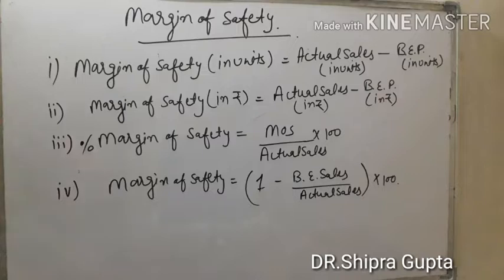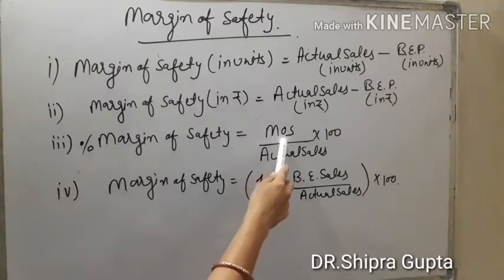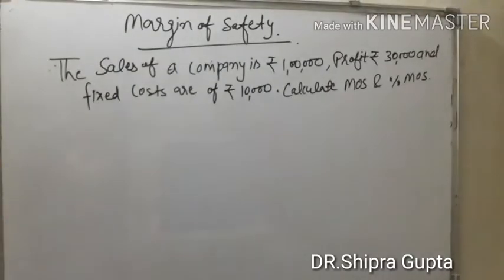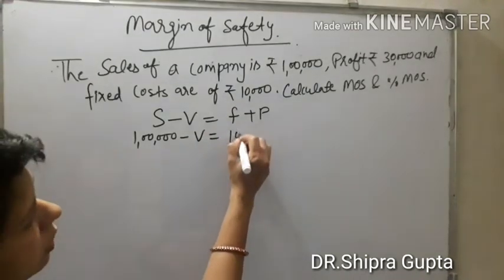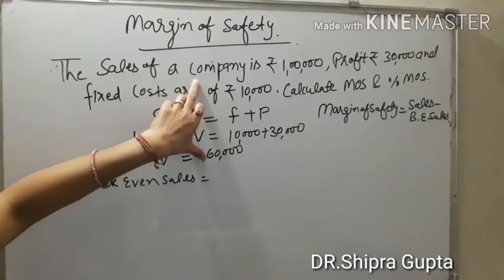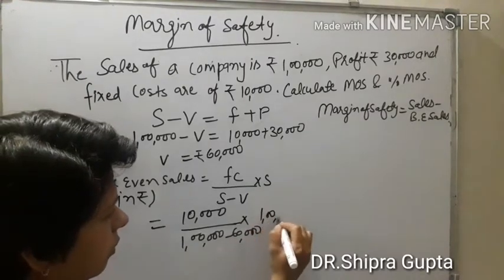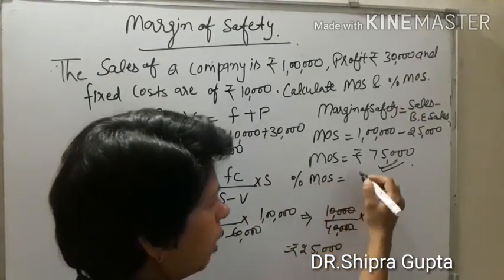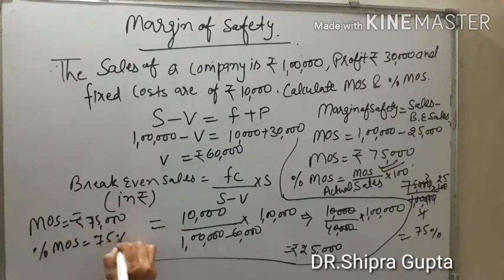Formulas and practise question of margin of safety with solution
Useful for B.com.,M.com., BBA AND MBA Students.
Margin of safety meaning,  formulas and its application.